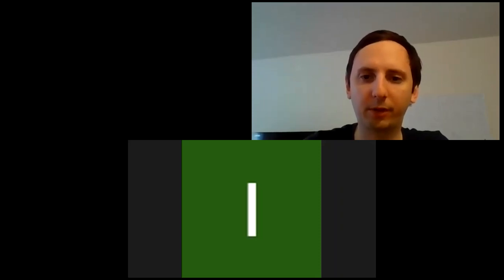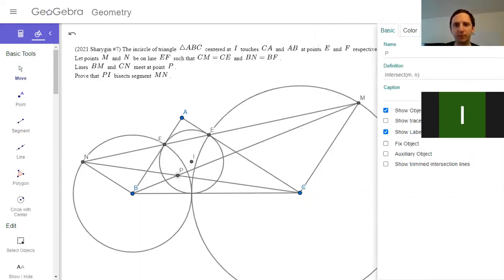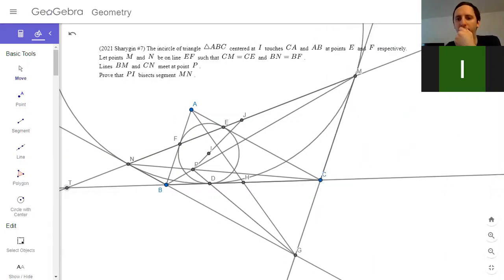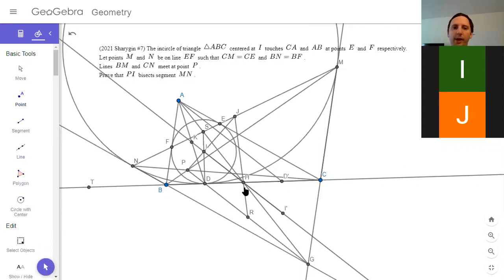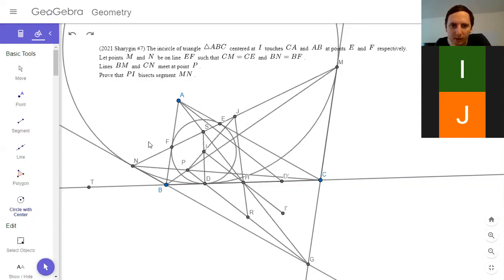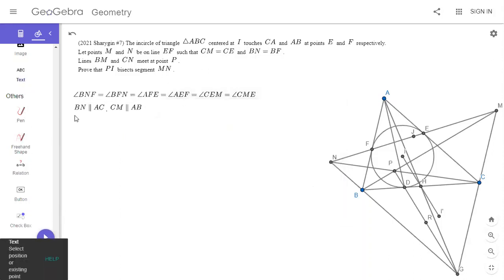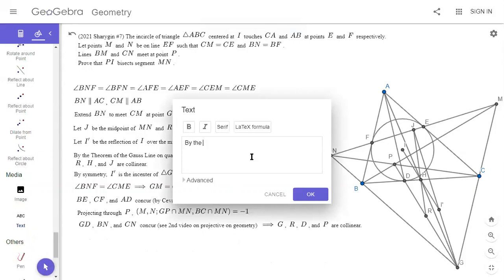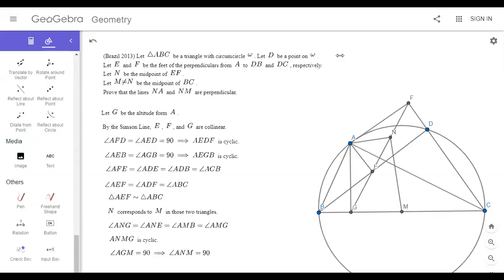LIVESTREAM GEO 10A: A Nice Variety of Difficulties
In this part of the session, we made it through 3 problems. The first and last were fairy easy, but the middle problem (from the 2021 Sharygin Geometry Olympiad) was quite challenging and beautiful! Hope you enjoy.
They are on Sundays at 10 AM US Central Time.
Also, one of the participants (i3435) recently wrote a fantastic 96 page geometry pdf! I would highly recommend it!!!